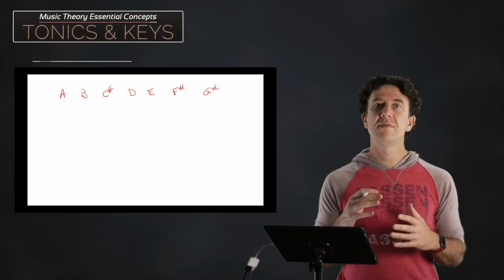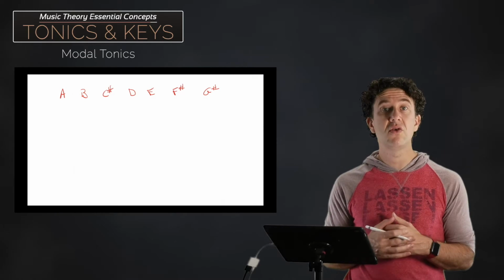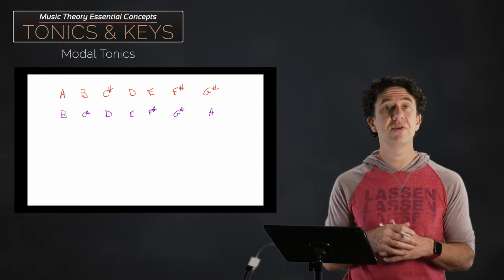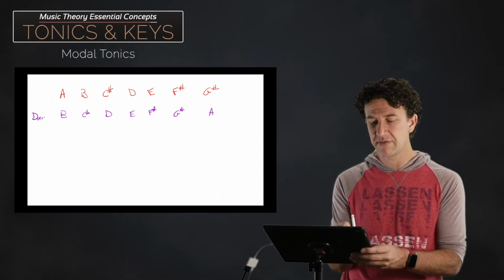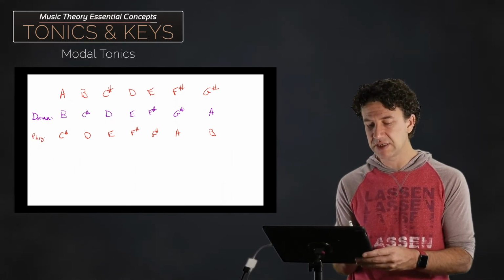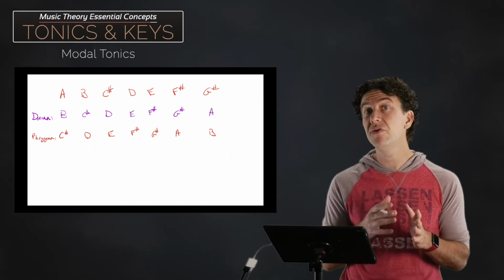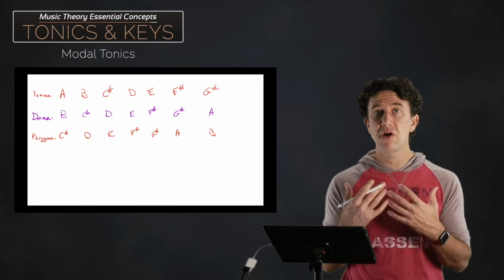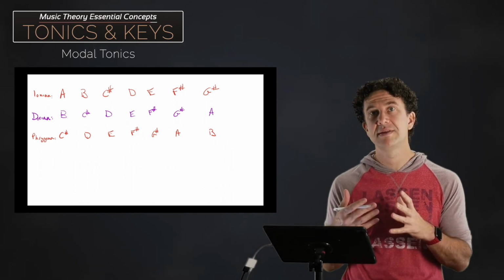Write Music in Modes Using Modal Tonics - Lesson 3/7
00:00 - Extending What a Tonic Can Be
00:24 - Dorian Mode Example
01:54 - Phrygian (and other) Mode Examples
03:09 - Establishing a Modal Tonic